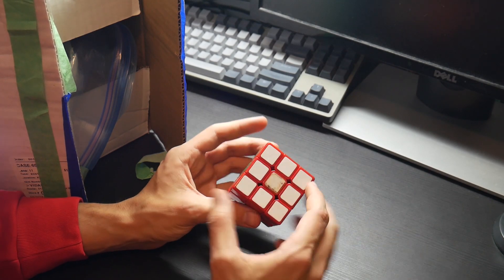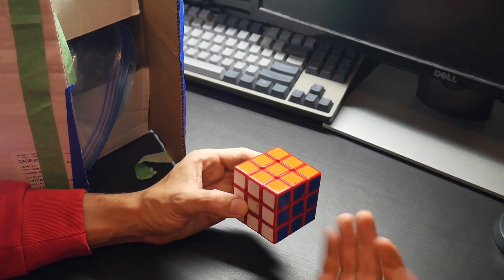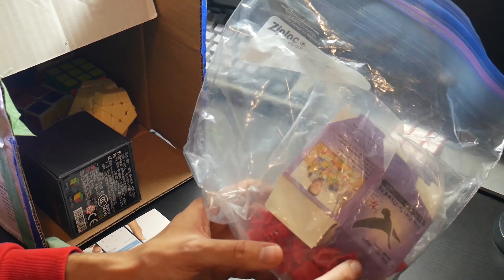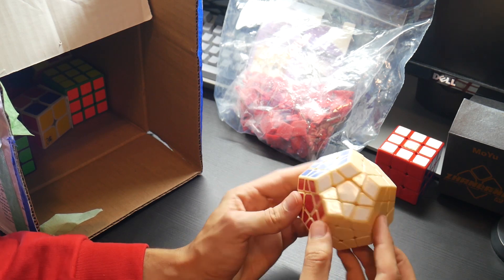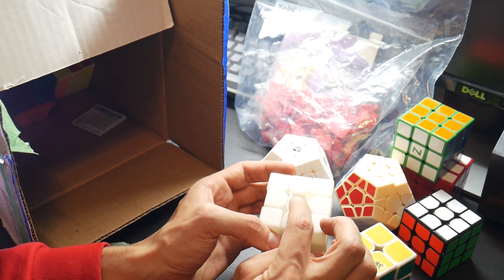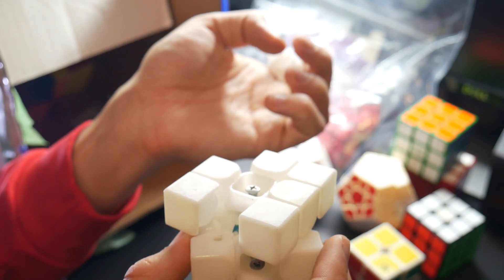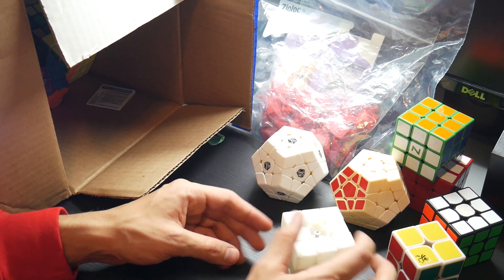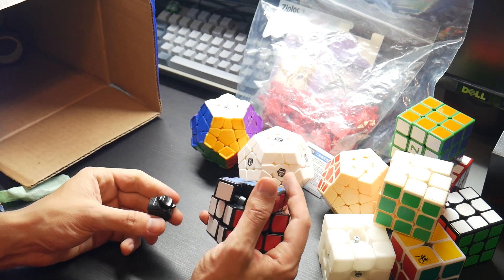Rediscovering my old cubing teasures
Hey y'all, this is a long one mainly because I couldn't help taking a trip down memory lane. I love reminiscing with friends about the old cubes we used to use, so this is me doing that with you :)

Also if you live in Canada and you're looking to pick up some cubes please check out CANcube, it would mean a lot!